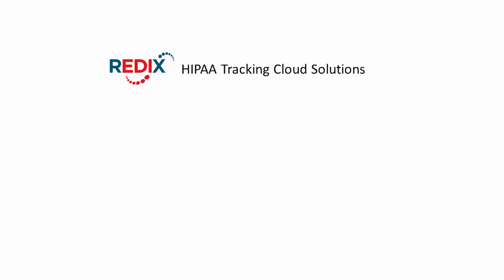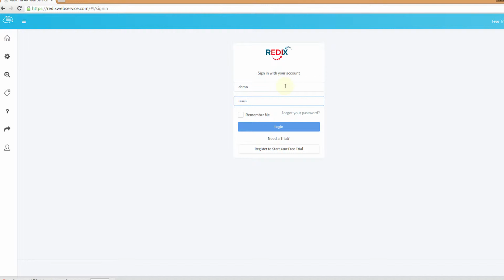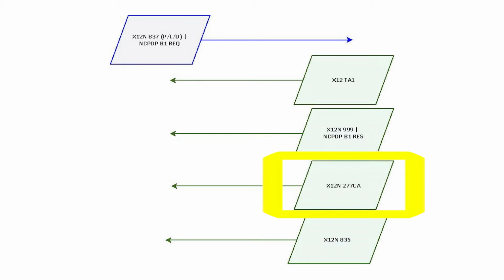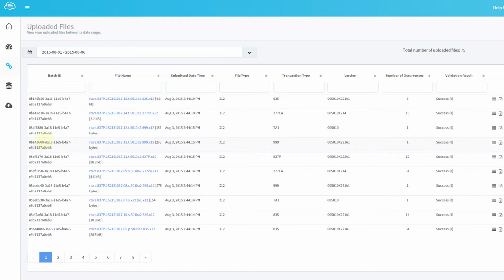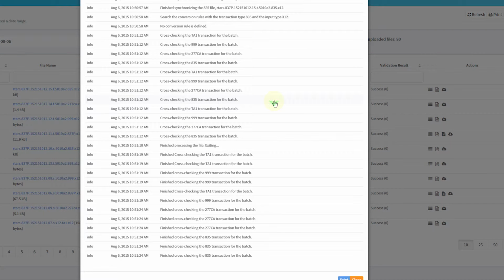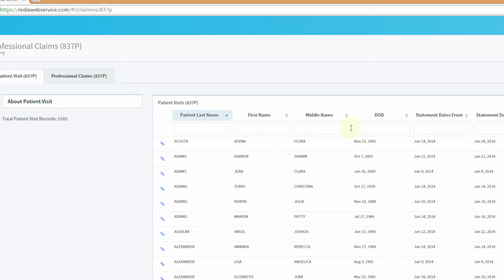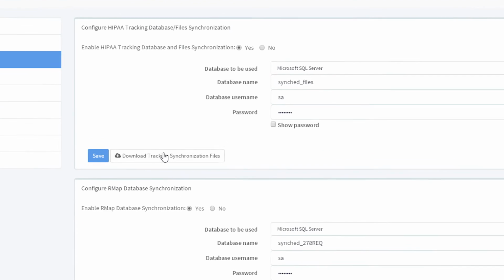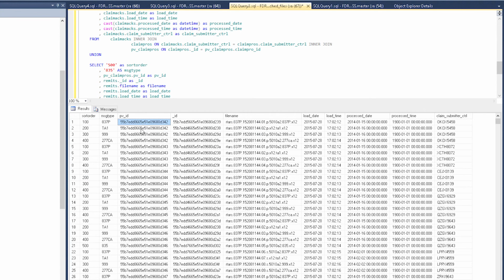HIPAA Tracking Cloud Solutions